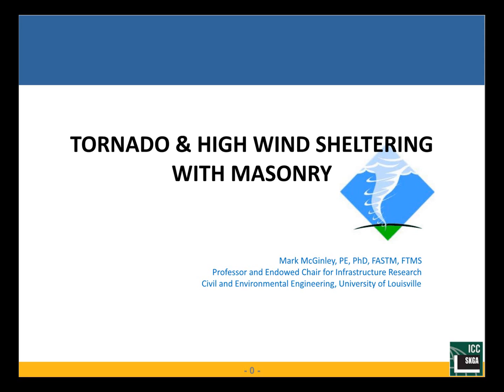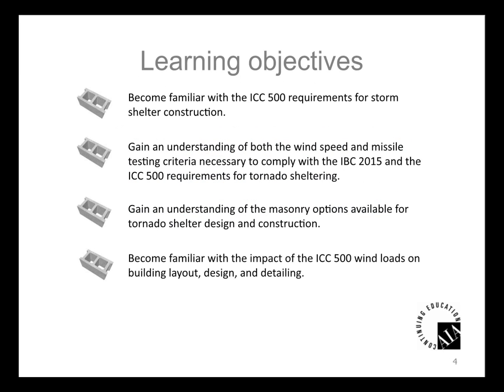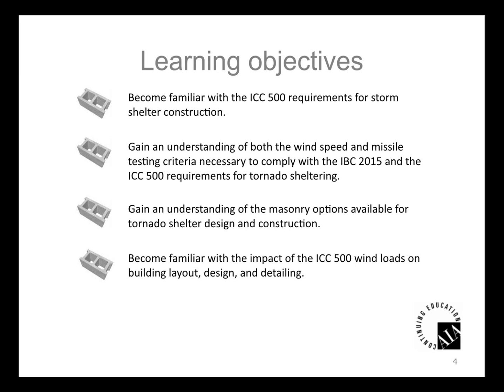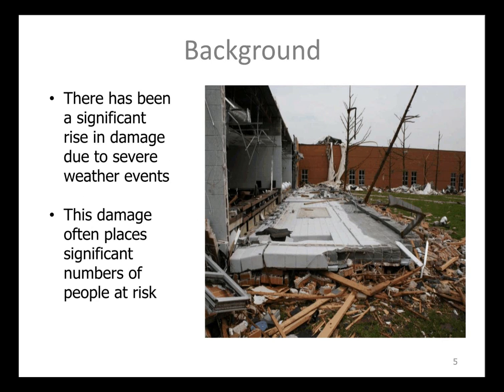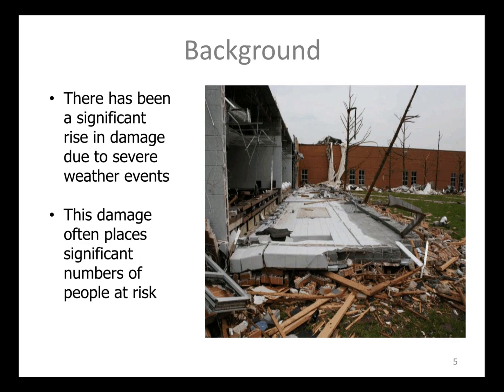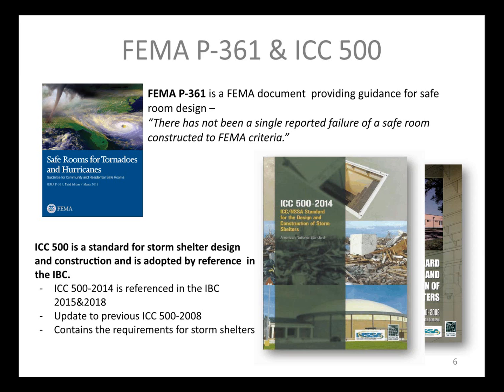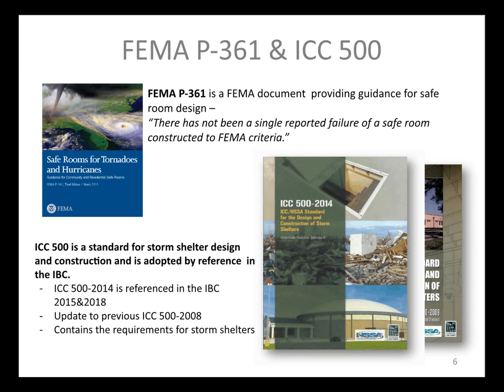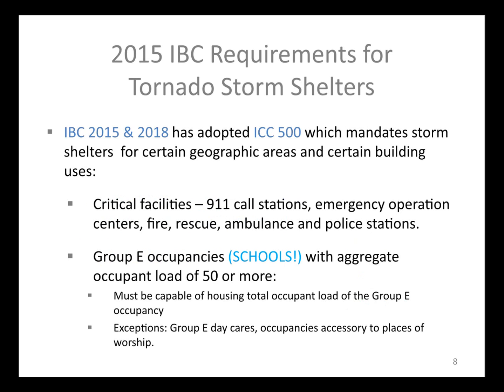Tornado and High Wind Sheltering with Masonry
For the full recording:
With the 2015 edition of the International Building Code (IBC) comes requirements that most schools and emergency facilities located in areas where the design wind speed for tornadoes is 250 mph, must contain a storm shelter meeting the requirements of the ICC 500, Standard for the Design and Construction of Storm Shelters. For areas that will use the 2015 IBC, this new requirement will impact the majority of new school and emergency facility construction spanning as far north as central Minnesota, as far south as southern Mississippi, and stretching to western Pennsylvania in the east and western Texas to the west. Masonry can provide safe, practical and cost effective solutions for sheltering from tornadoes and high wind events. In this seminar you learn about these new shelter requirements and how to engineer masonry for the mandated wind speeds. An emphasis on the additional structural observation, inspection and peer review are covered. We share the results of new tornado missile testing that has opened the doors for additional masonry shelter options. Join us as we walk through several masonry options for sheltering that result in cost effective and safe sheltering solutions.